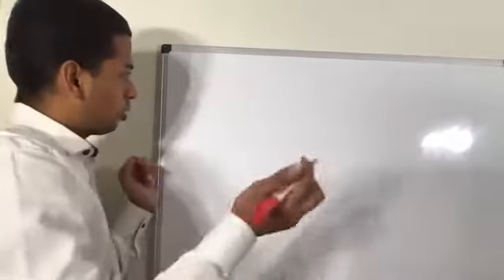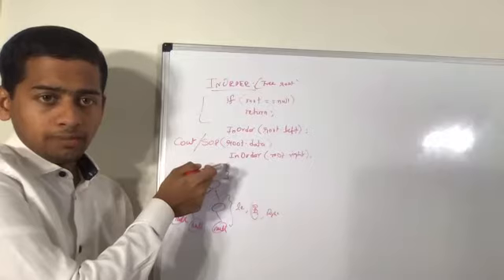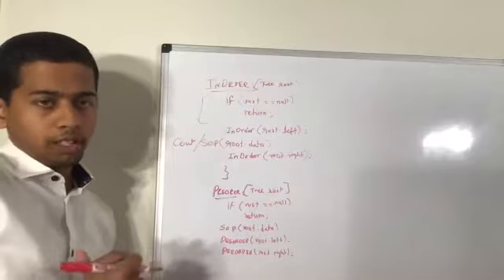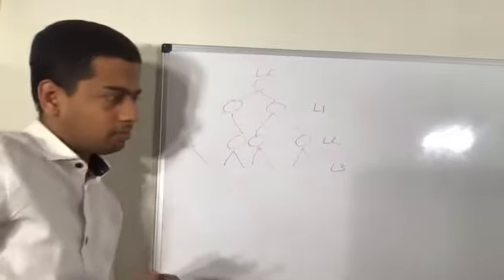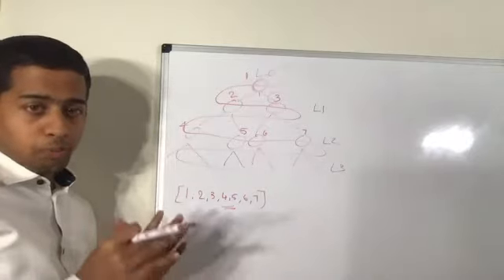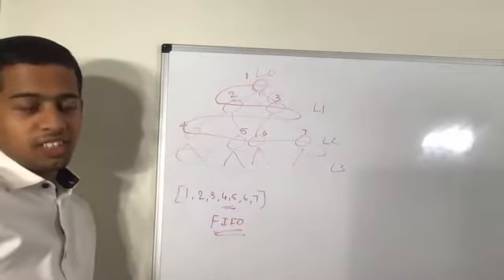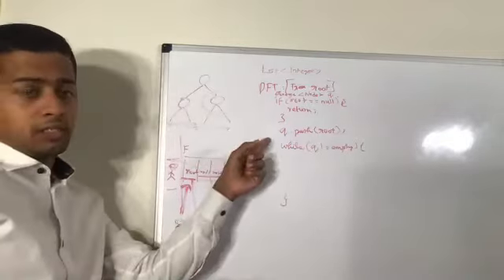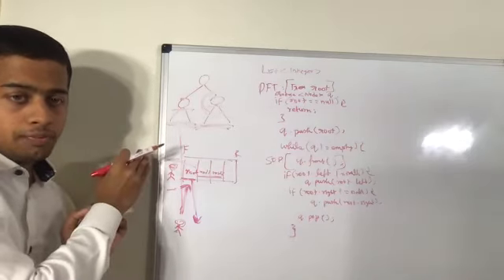Depth First Traversal - Inorder, PreOrder, PostOrder - Tree Datastruture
Daily data-structures and algorithms class
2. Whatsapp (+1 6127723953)